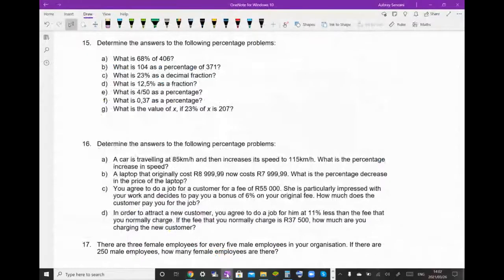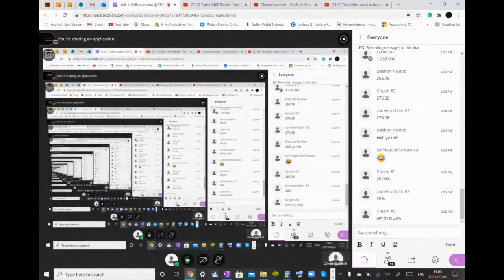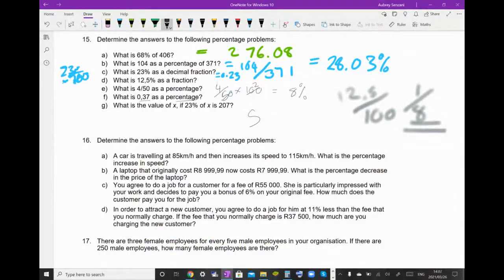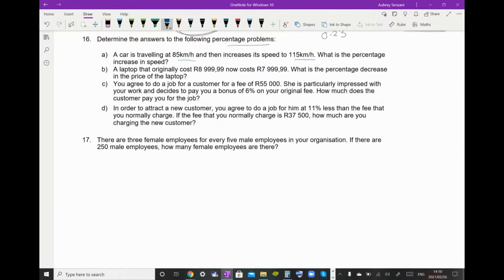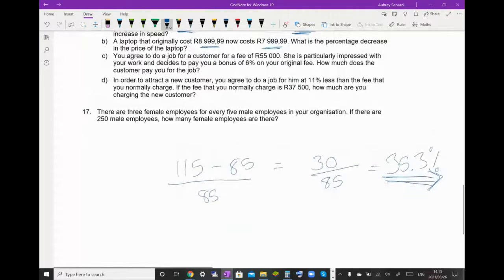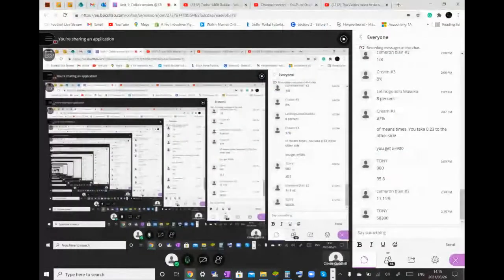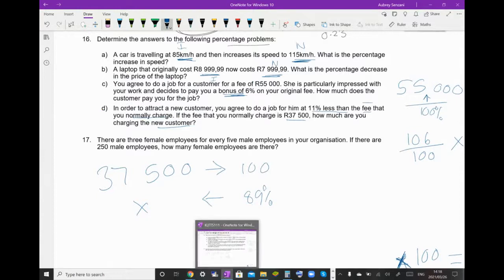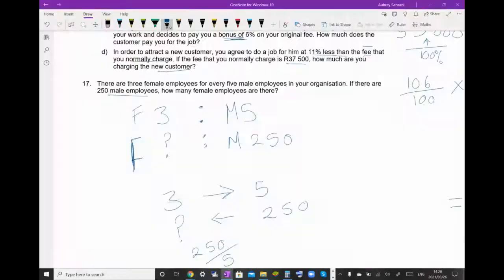IQTT5111 Unit 1 - Collab Session 26.03.2021 Recording 2